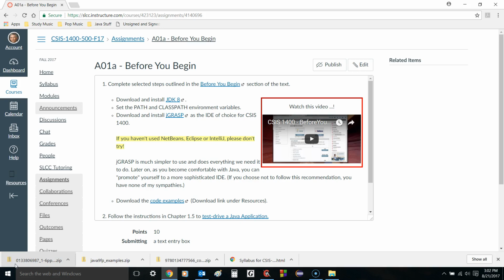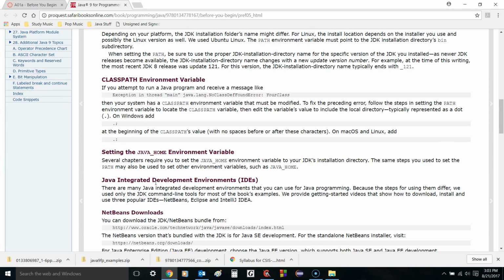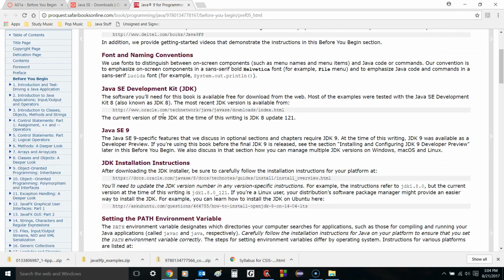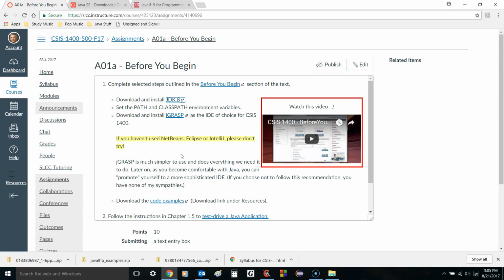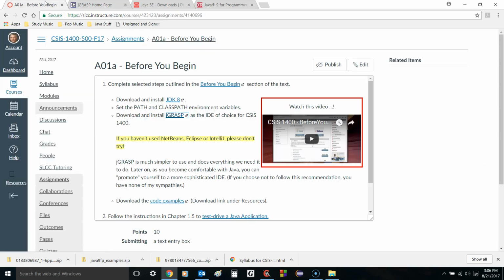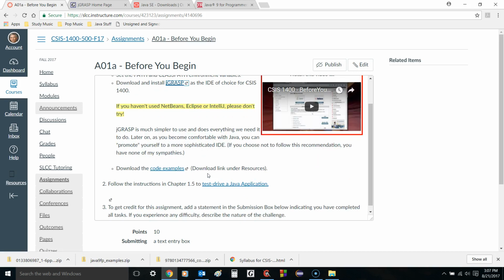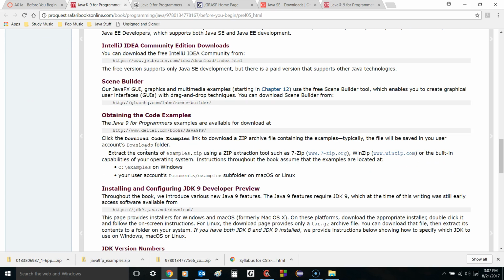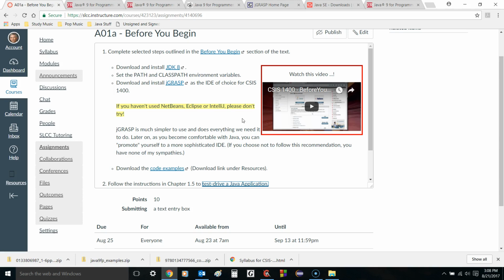CSIS 1400 Before You Begin